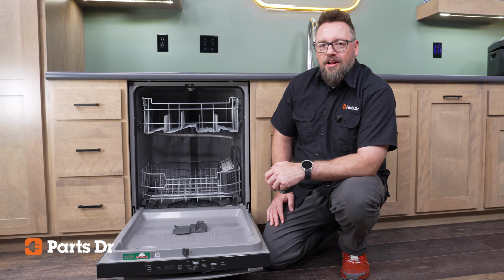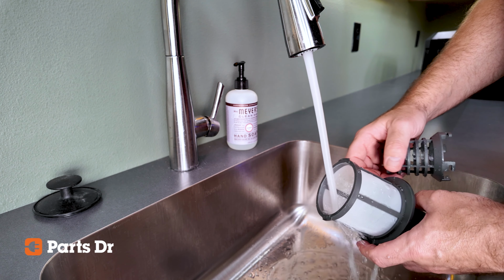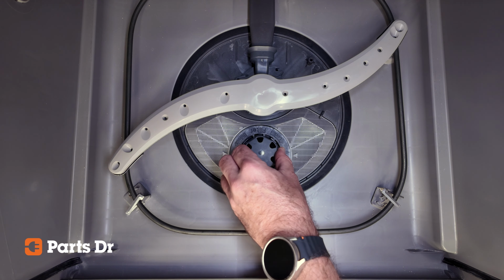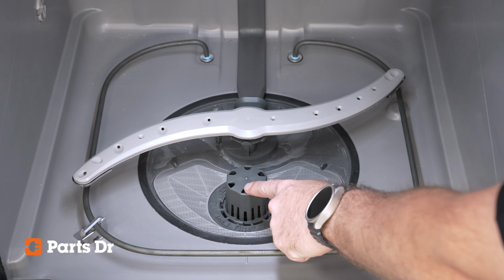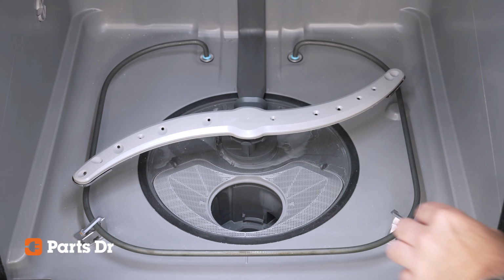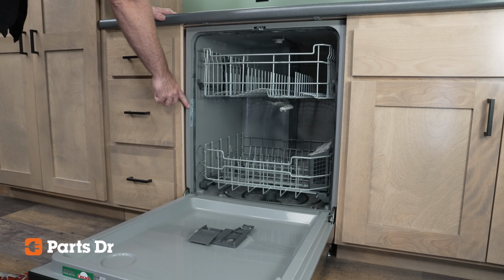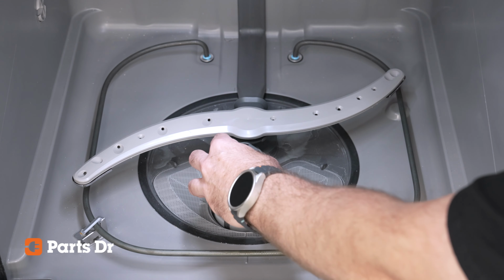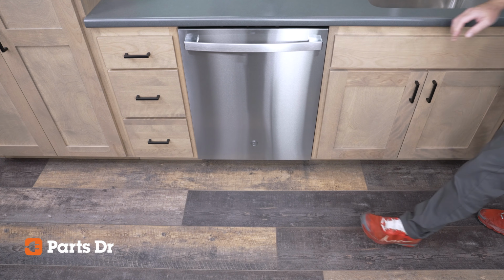How to Replace GE Hotpoint Dishwasher Fine Filter & Basket Assembly Part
Is your GE or Hotpoint dishwasher not cleaning dishes like it used to? A clogged or damaged fine filter and basket assembly could be the culprit. In this video, we'll show you step-by-step how to replace part WD12X25995 Fine Filter & Basket Assembly. This part is designed to trap food debris and prevent clogs during wash cycles. A clean, properly functioning filter ensures your dishwasher circulates the water efficiently and keeps the dishes clean. Watch to learn how quick and easy it is to bring your dishwasher back to peak performance.

Part Number: PD00072090
Manufacturer Part Number: WD12X25995
Manufactured By: GE OEM

Video Chapters:
00:00 – Intro
00:16 – What the fine filter assembly does
00:28 – GE cleaning recommendations
00:37 – Reasons to replace the filter
01:13 – Removing the lower dish rack
01:19 – Locating the filter system
01:29 – Unlocking the fine filter
01:42 – Removing the inner basket
01:49 – Cleaning the coarse filter
02:02 – Cleaning both filters
02:27 – Installing the fine filter assembly
02:44 – Proper installation check
03:05 – Reinstalling lower rack & closing

Dishwasher shown in video: GDT550PYR7FS

Appliances break, but repair & maintenance doesn’t need to be difficult.